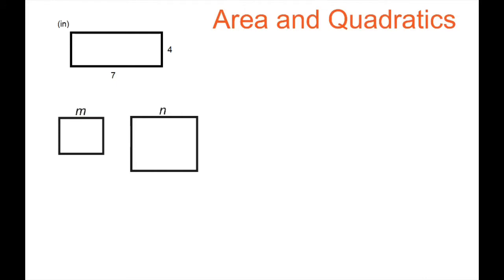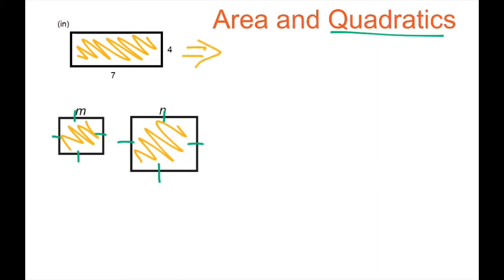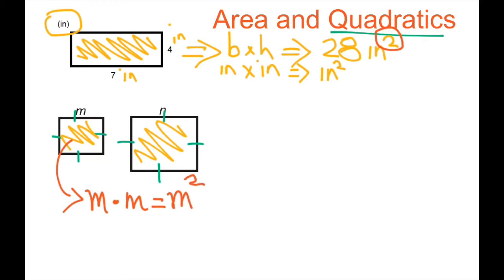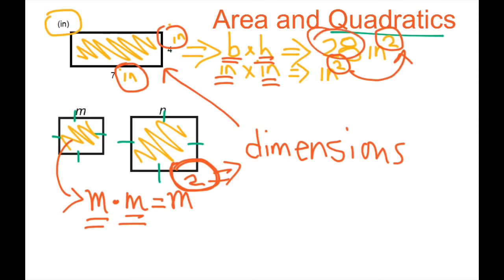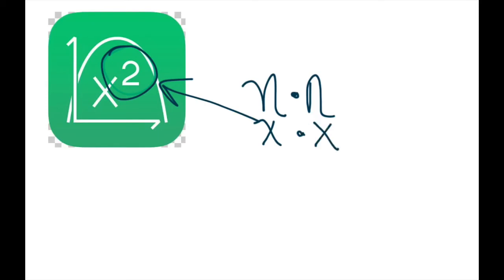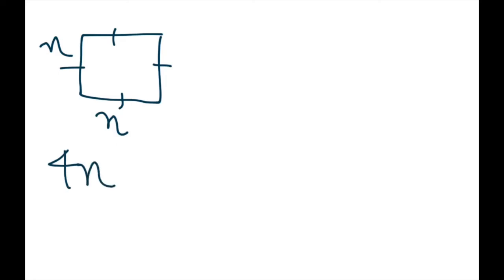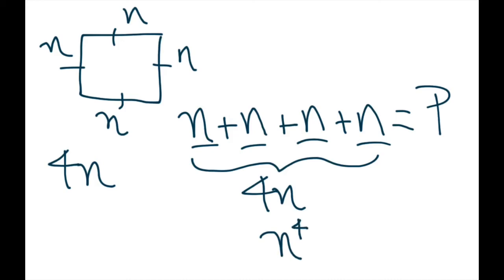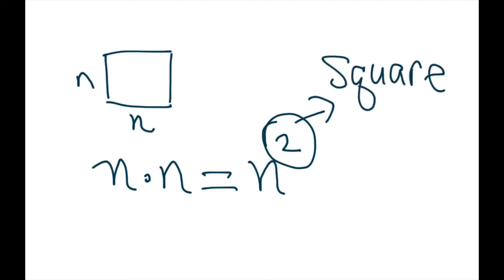Area And Quadratics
Review what area is and it’s relationship to quadratics